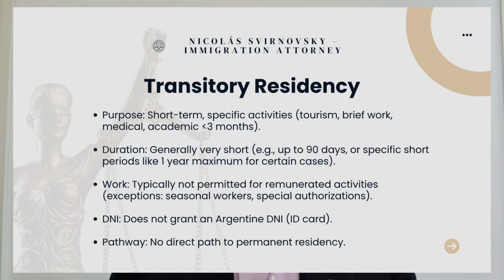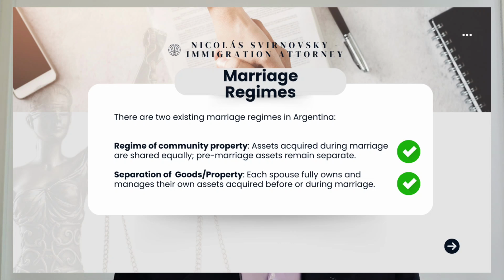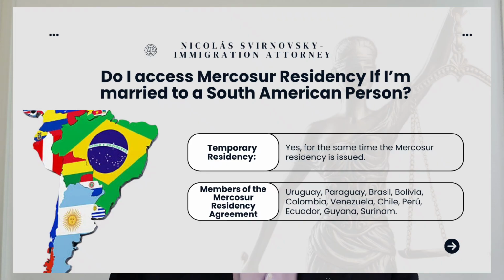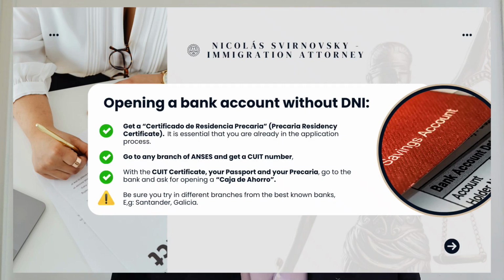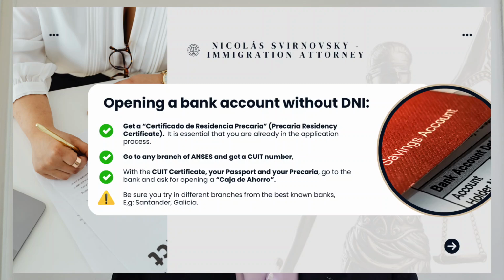Frequently Asked Questions when migrating to Argentina 🇦🇷🇦🇷🇦🇷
Hello, I'm Nicolás Svirnovsky Rivelis, Immigration Attorney from Buenos Aires, Argentina.

In this video you will be able to hear the answer to some of the most really frequently asked questions by expats migrating to Argentina 🇦🇷.